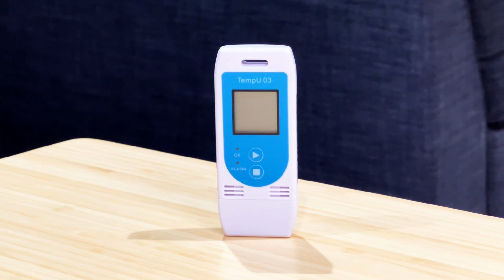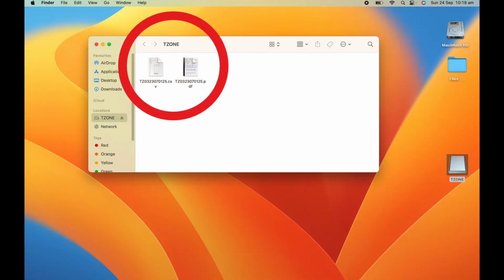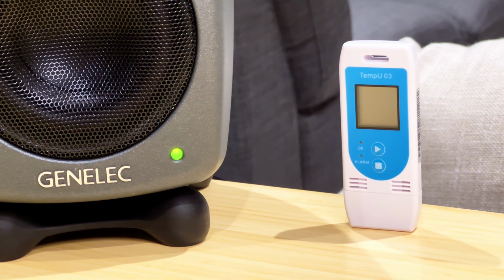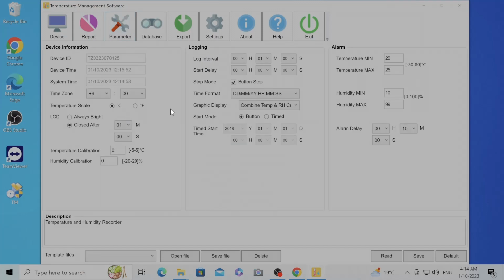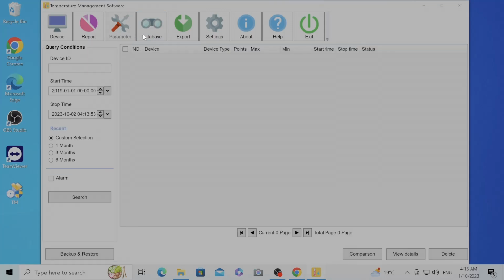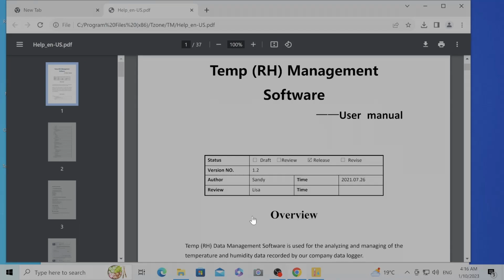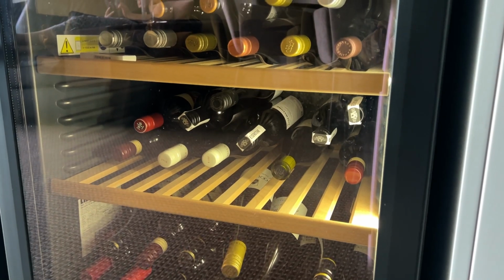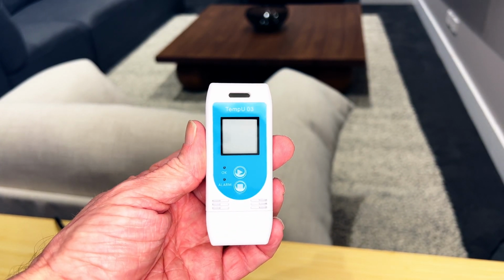Tempu03 temperature and humidity logger review